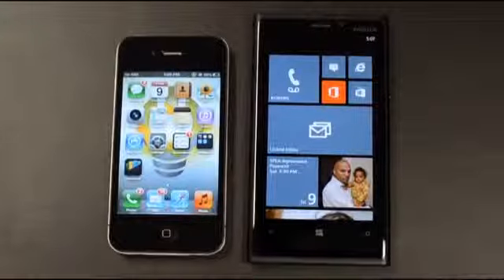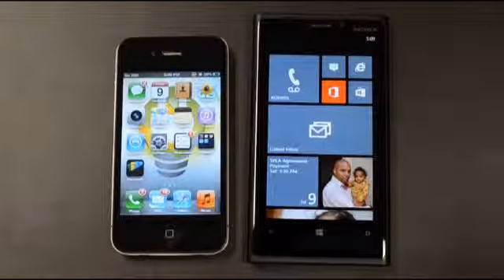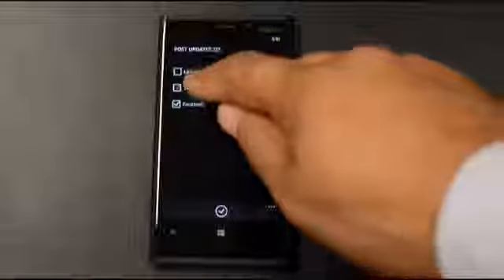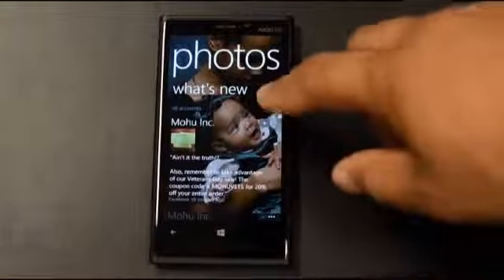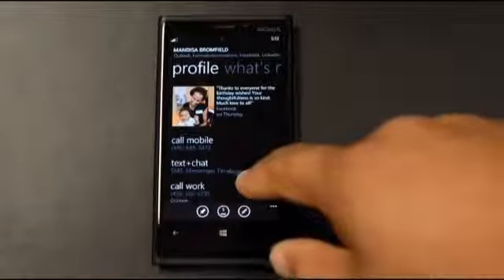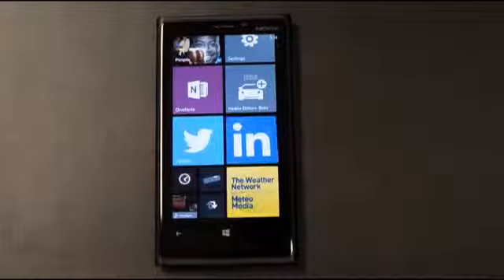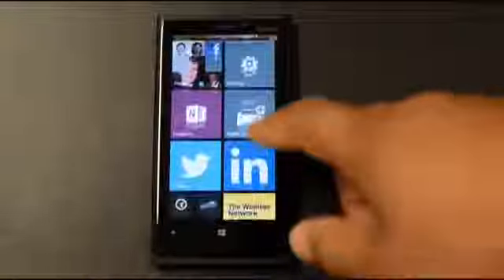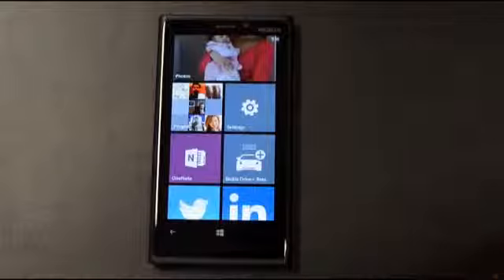Windows Phone 8 vs Apple iPhone iOS 6) YouTube